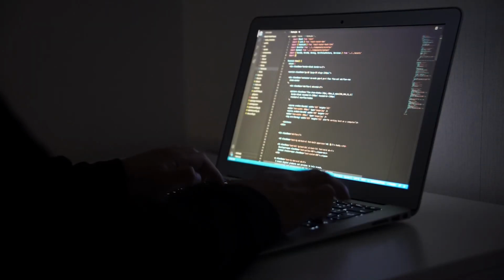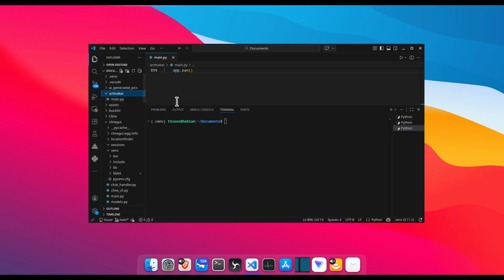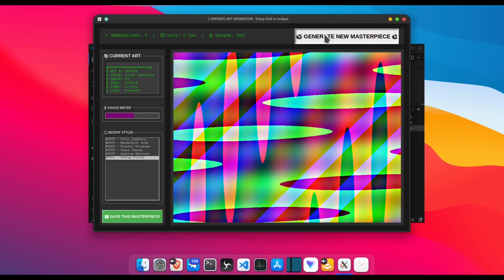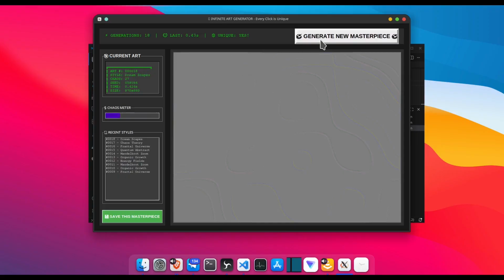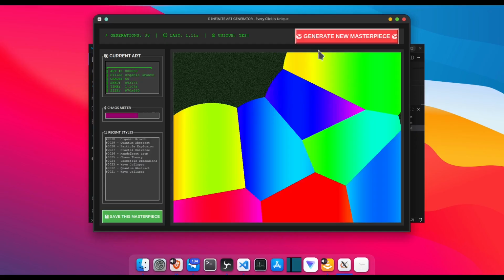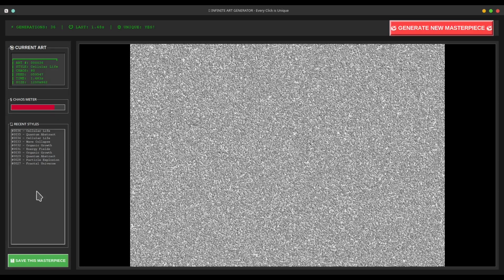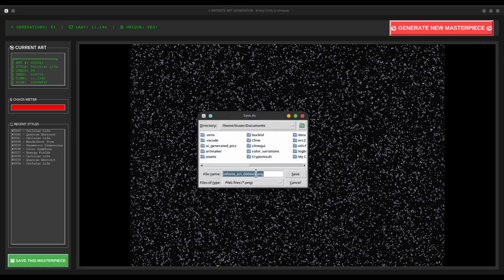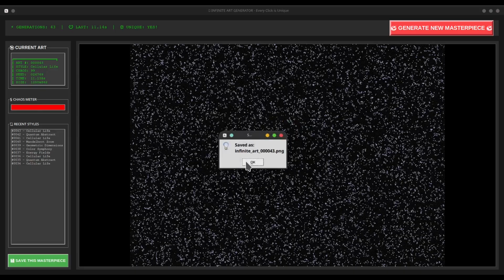I Made this Python One Script "ART GENERATOR" Thats Generate Random Graphics !!!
tech education, coding channel, AI explained, build with AI, learn to code, programmer, software engineer, AI tech, coding tips, web dev,

Python programming, JavaScript tutorial, HTML CSS, web development, AI algorithms, neural networks, automation, AI tools, backend development, frontend development, coding for beginners, AI software

Artificial Intelligence, AI, Machine Learning, AI programming, AI development, Python, JavaScript, HTML, coding, programming, software development, AI tutorial, learn programming, AI projects, coding tutorial